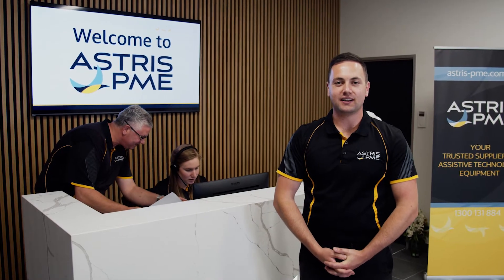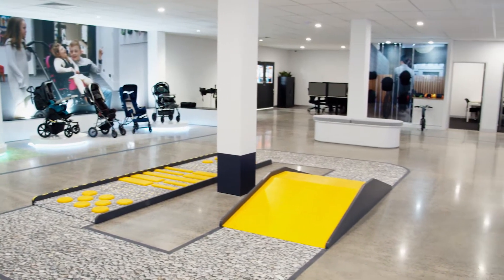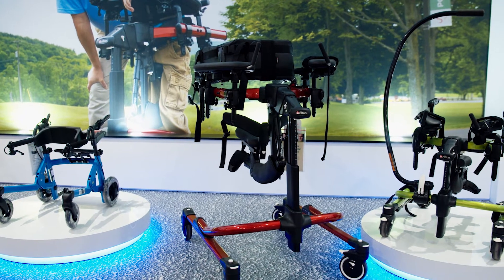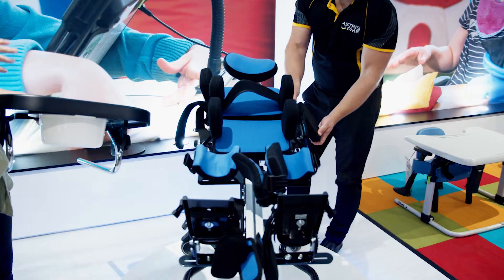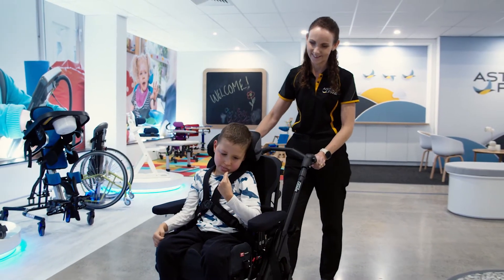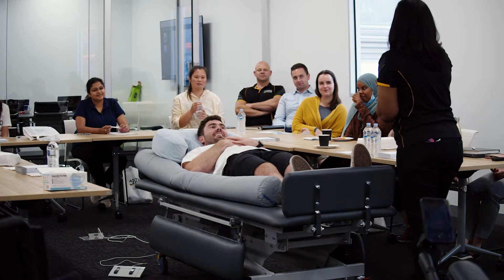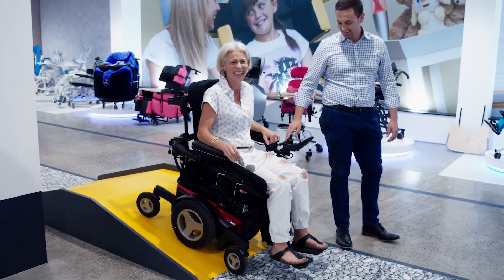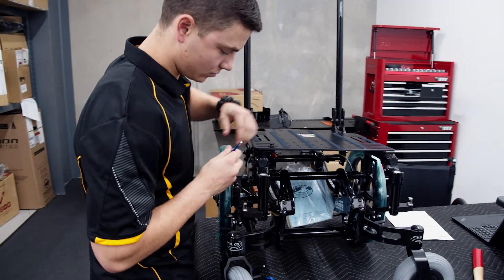Astris PME's Outstanding New Facility in Melbourne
Astris PME - Australia’s leading provider of scripted Assistive Technology in Australia - has just recently moved into a new facility in Melbourne.  It features a stunning new showroom which has been designed to showcase an enormous range of Assistive Technology equipment  – the largest of its kind in Australia.

Astris PME has been improving lives of people with a disability in Australia since 1952 and this year celebrates it's 70th anniversary servicing clients.